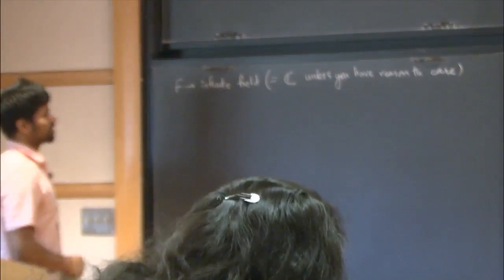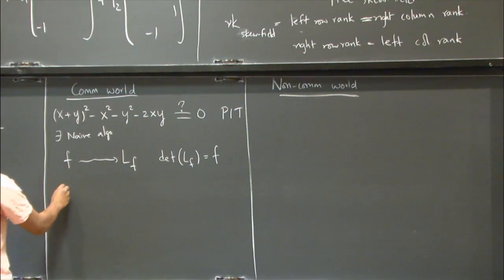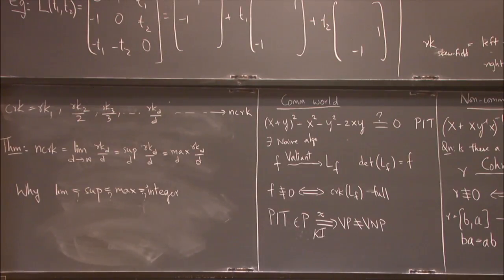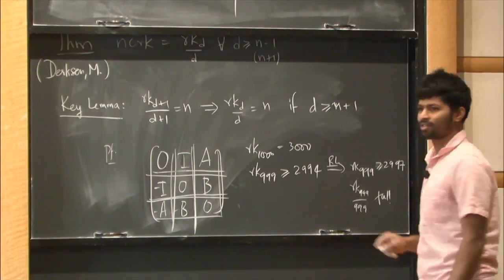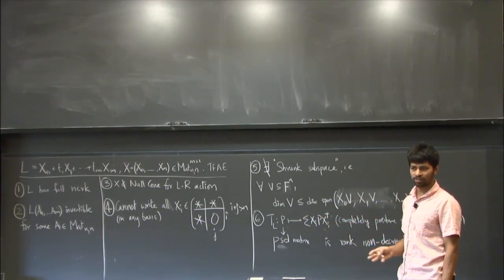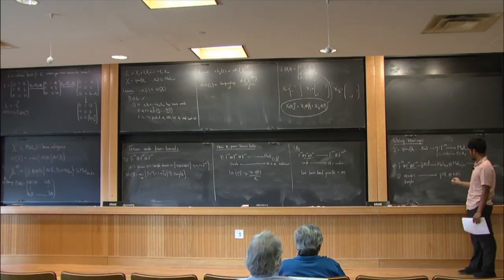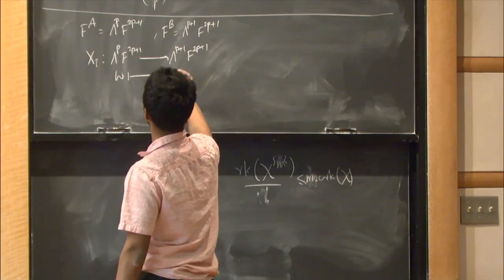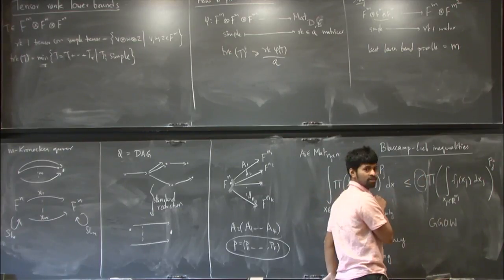Non-commutative rank - Visu Makam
Topic: Non-commutative rank
Speaker: Visu Makam
Date: February 5, 2019